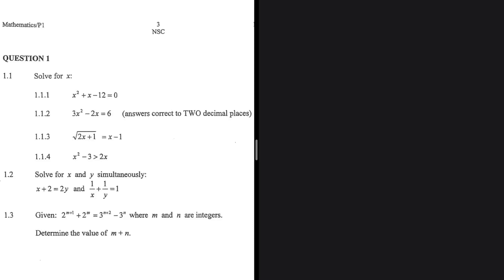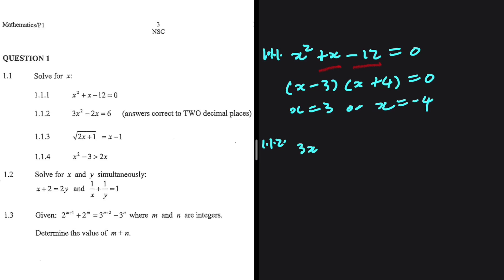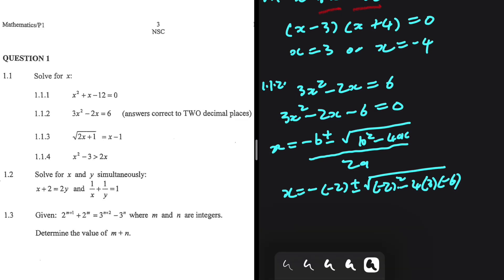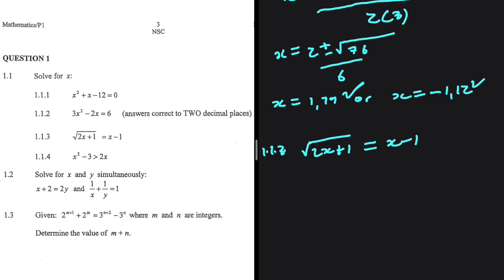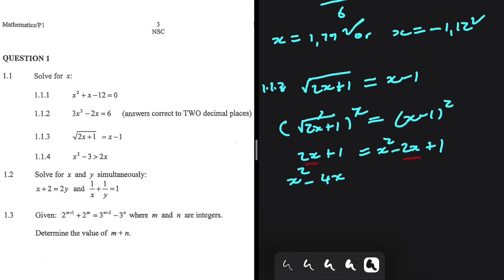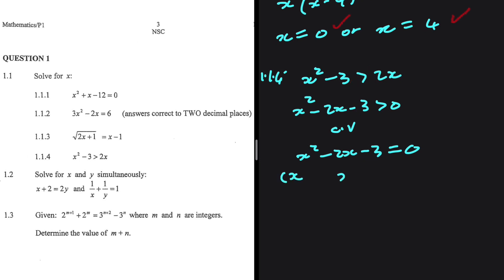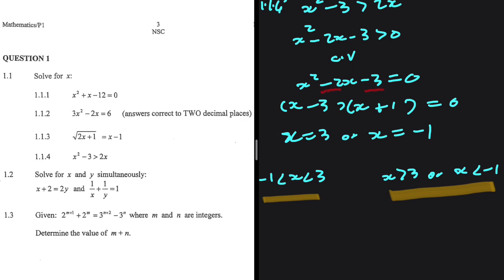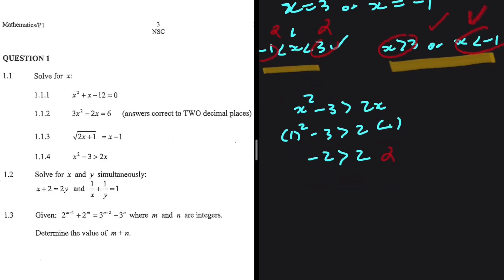Final Exam 2023 Solve for x Grade 12 Maths P1